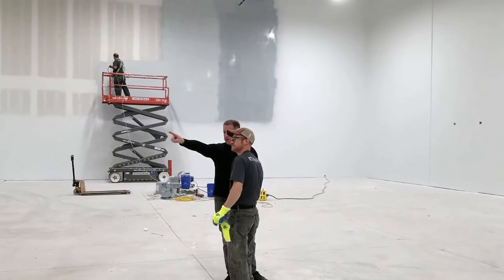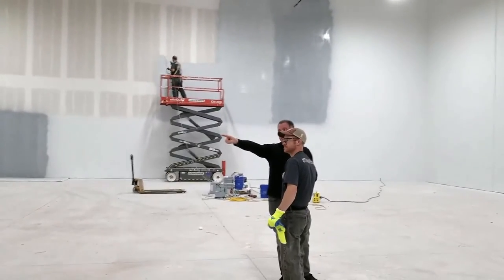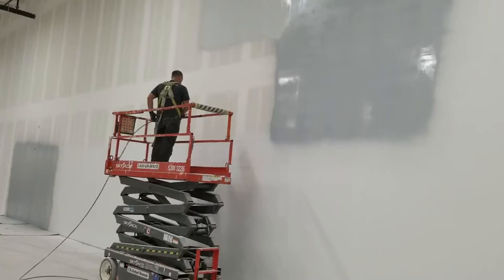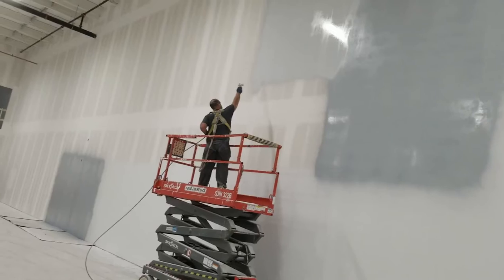Protec Contractors - Commercial Painting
President Kevin Hutton talks about how offering Commercial Painting to our customers allows for property managers to turnkey new or existing spaces more quickly. Protec Contractors serves the Greater Golden Horseshoe in Ontario.